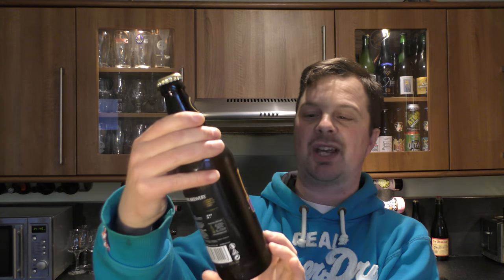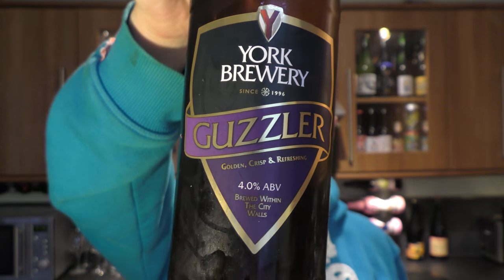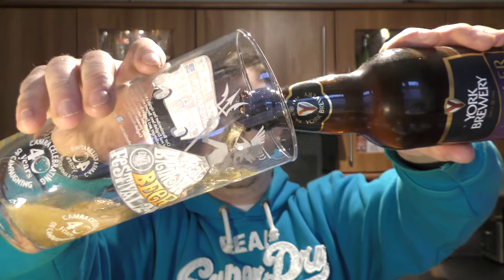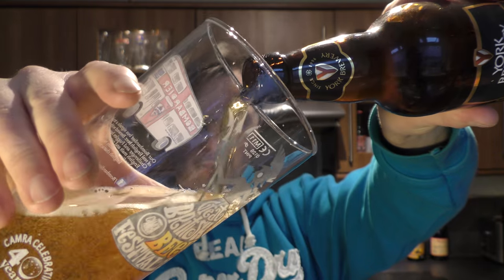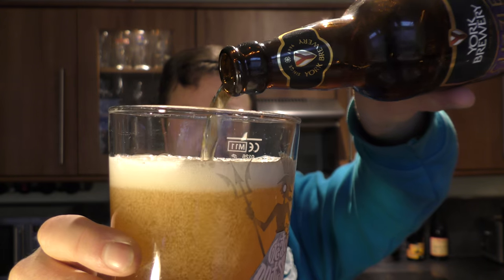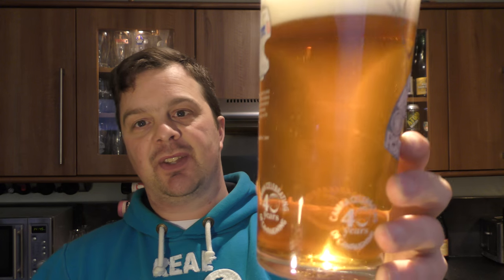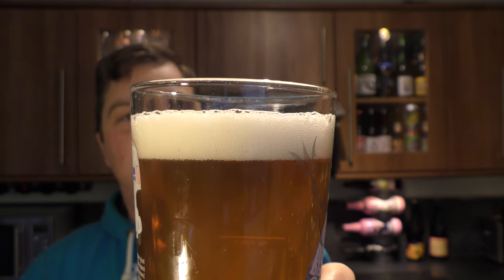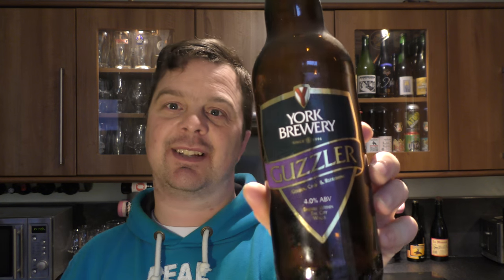York Brewery Guzzler Golden Ale | Beer Review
Recorded In 4K Ultra HD Real Ale Craft Beer Reviews York Brewery Guzzler Golden Ale | Beer Review